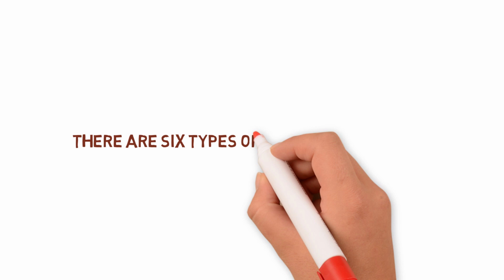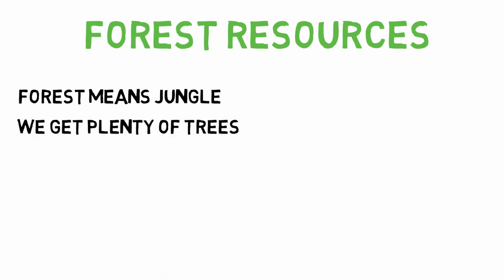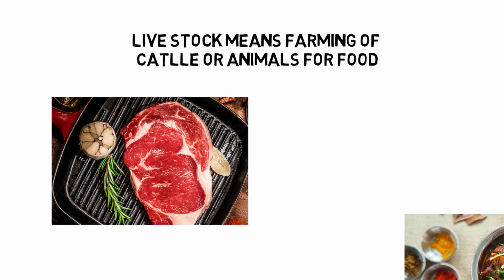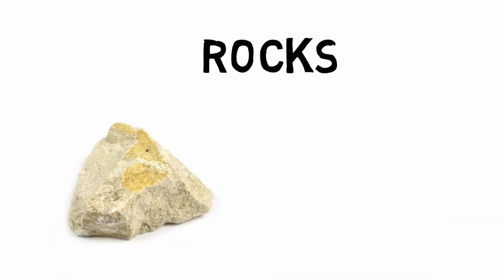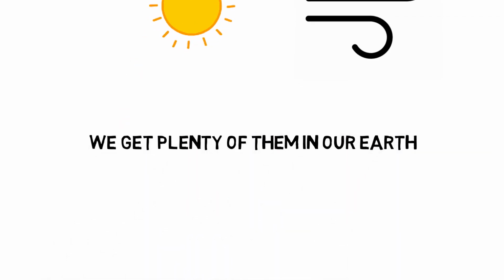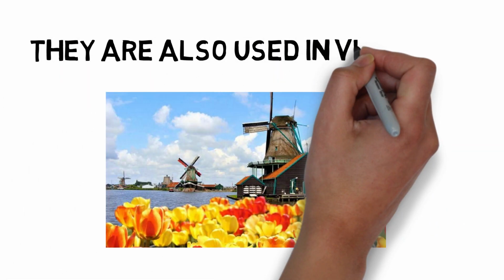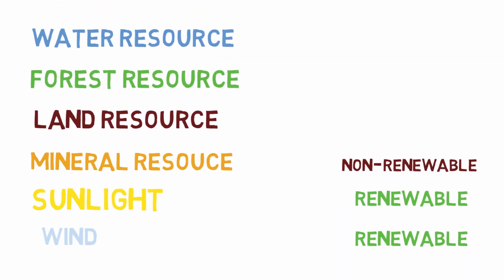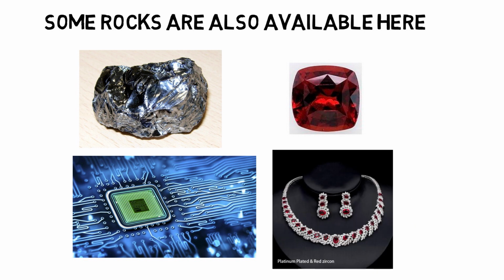Chapter 7 Natural Resource Part 1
Grade IV Science, Chapter 7 - Natural Resources
Part 1